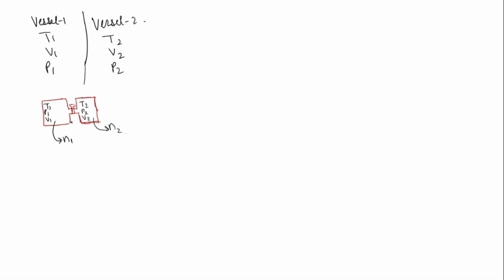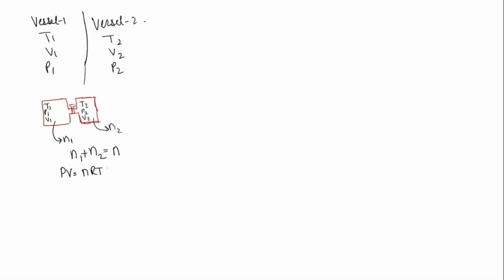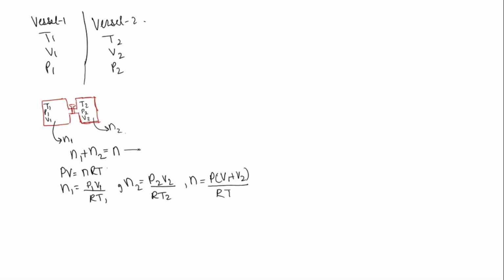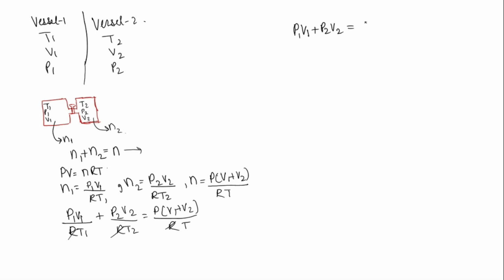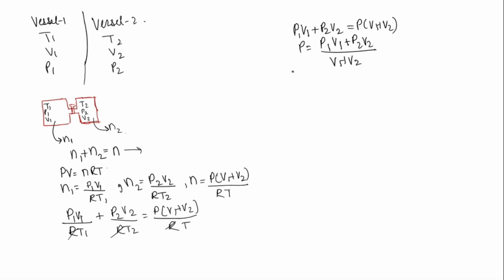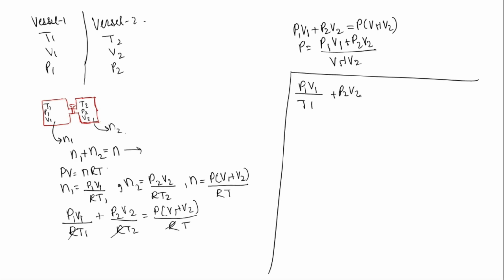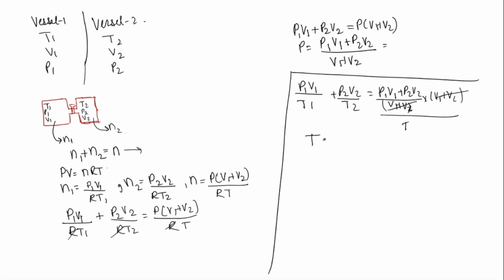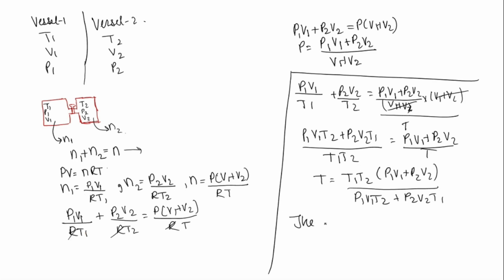Two thermally insulated vessels 1 and 2 are (V1 V2) and pressure (P1, P2) respectively. If the valve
Two thermally insulated vessels 1 and 2 are (V1 V2) and pressure (P1, P2) respectively. If the valve joining the two vessels is opened, the temperature inside the vessel at equilibrium will be
1) T1 + T2
2) (T1+T2)/2
3) T1T2 (P1 V1 + P2V2)/(P1 V1T2 + P2V2T1)
4) T1T2 (P1 V1+P2V2)/(P1 V1 T1 +P2V2T2)